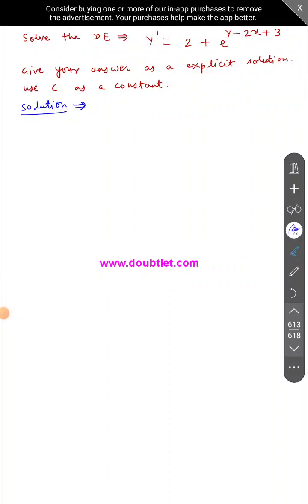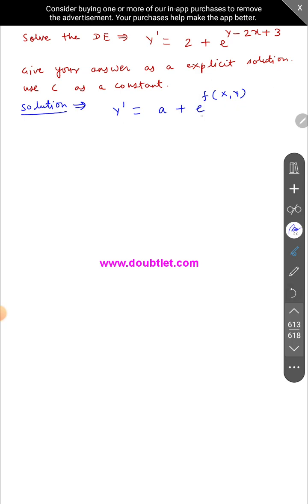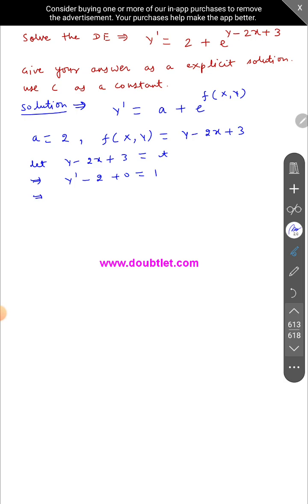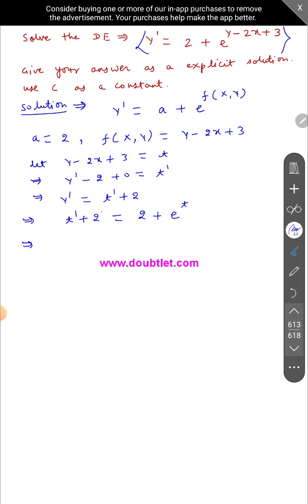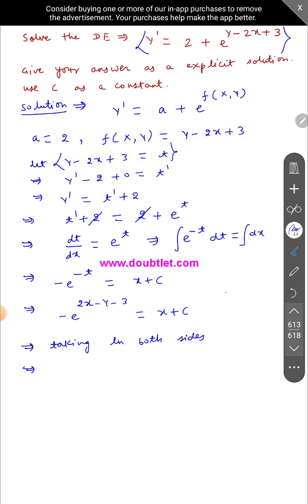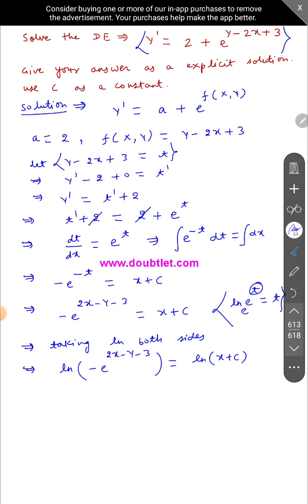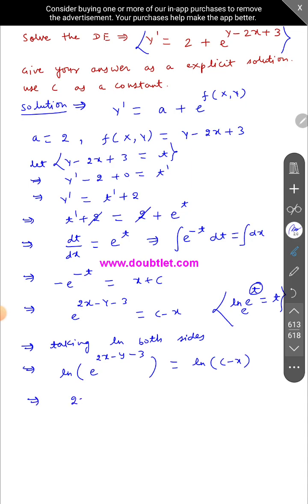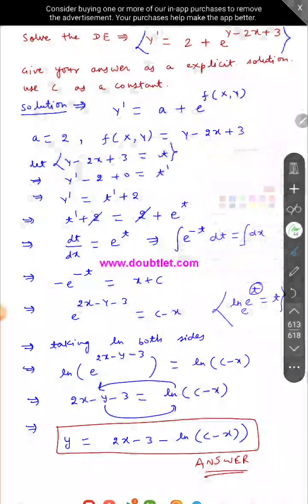Solve the given differential equation | Step by step solution | Doubtlet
y' = 8 + e^(y - 8x + 2)
Give your answer an explicit solution, and use c as a constant. You may omit absolute sign value.
Earlier i did a calculation error in this video.. now i am reposting this video with newer calculations. So enjoy this video and give your feedback in the comment section below.